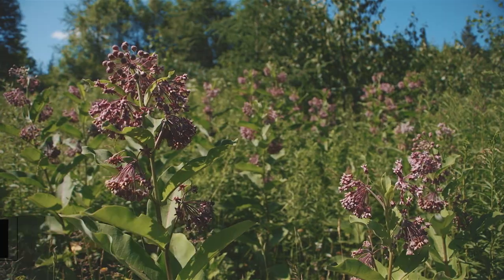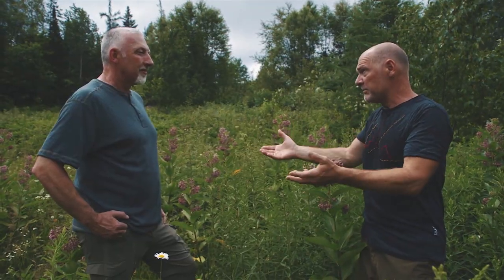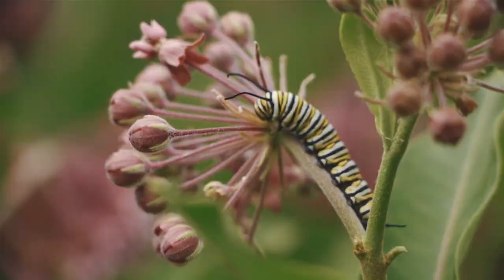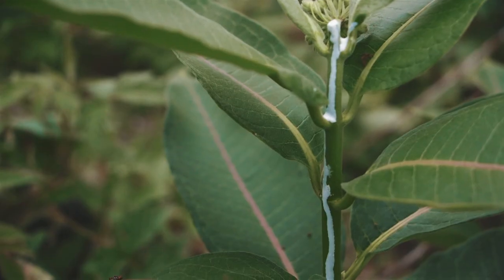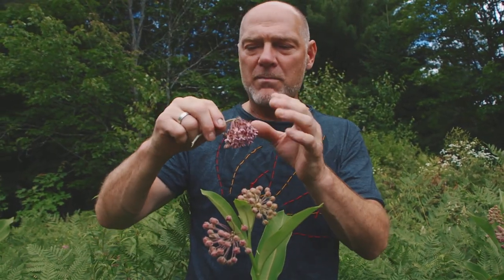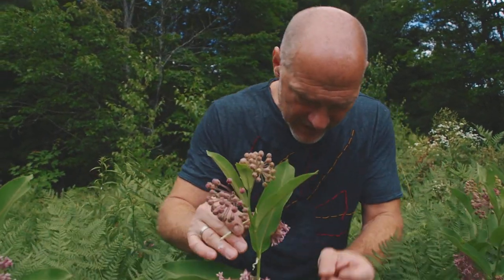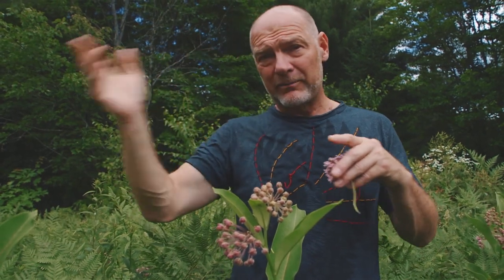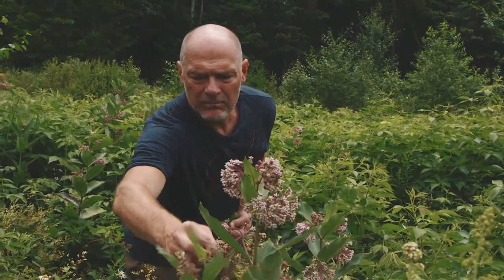Wild Harvest Foraging Tip | Episode 14 | Milkweed & Monarch Butterfly